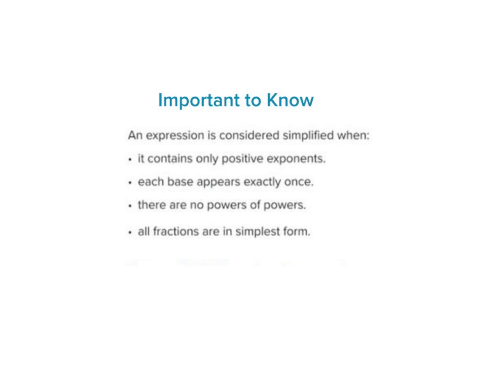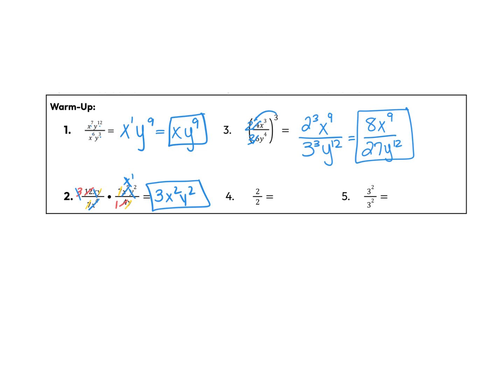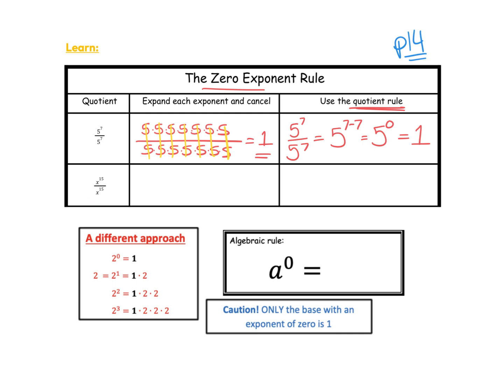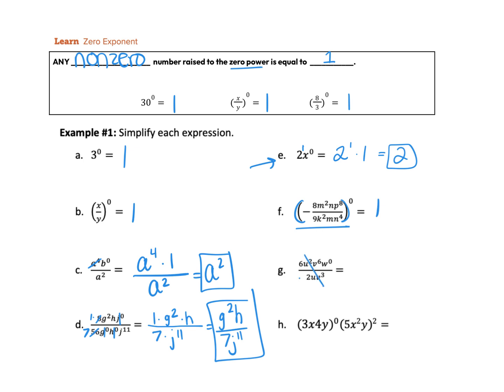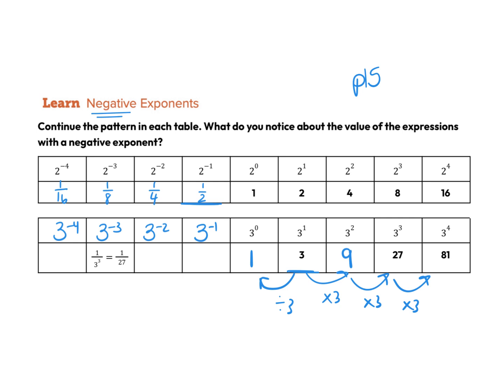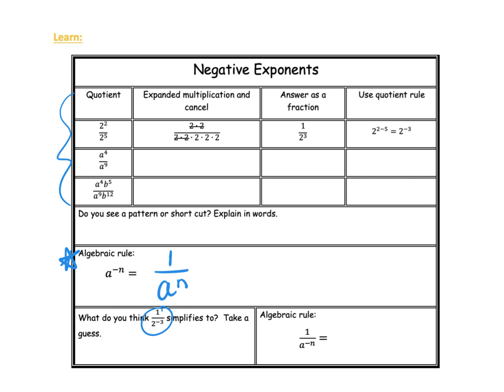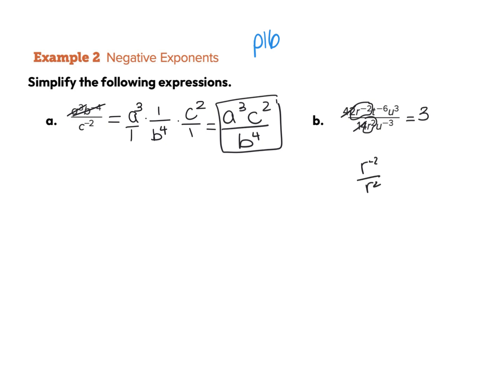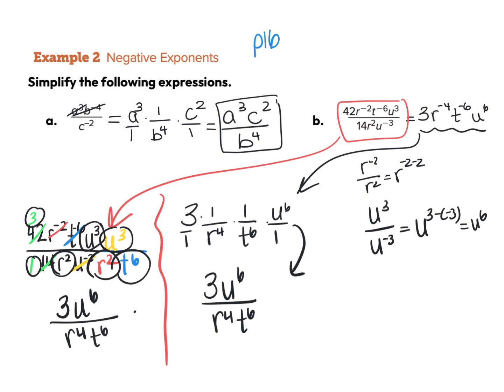Negative Exponents and Zero (Lesson 8.3)